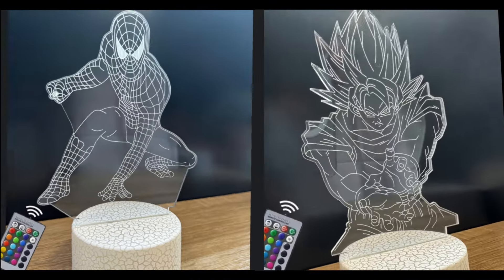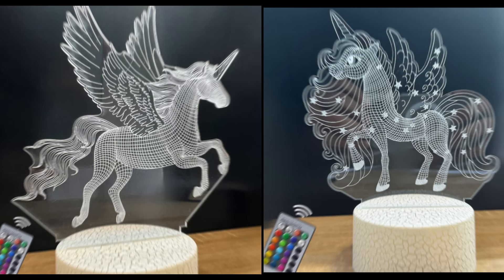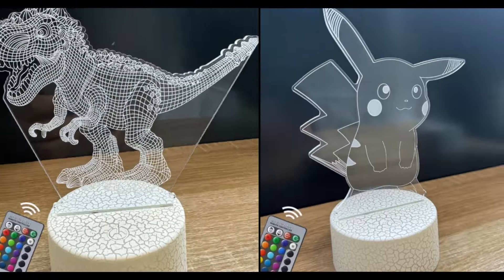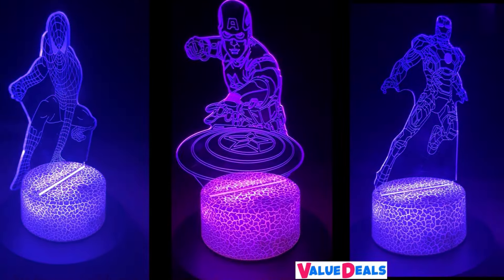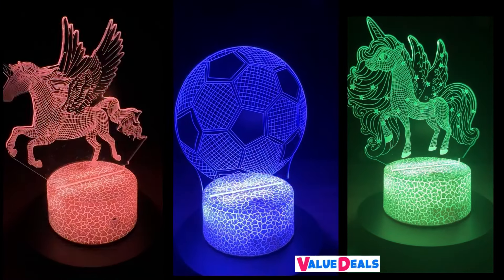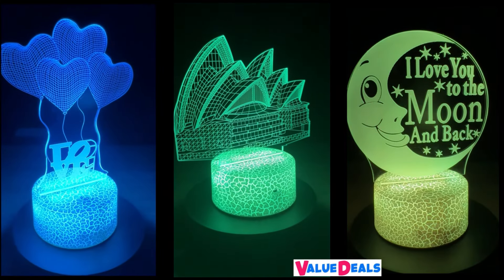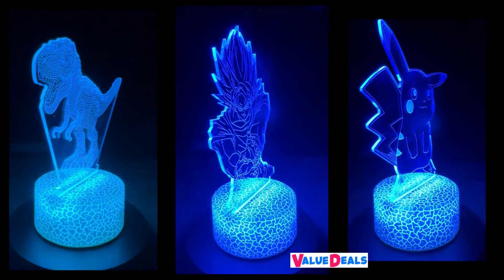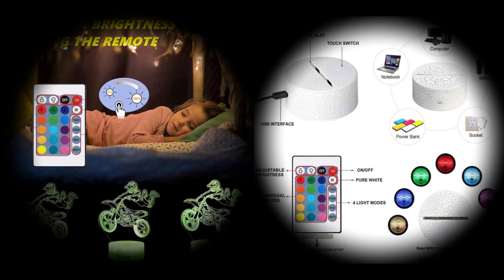16 Colour Luminous Whimsy: Innovative 3D Illusion Lamp with Remote Control and Versatile Features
Innovative Design: Smart Touch Base, dual power options (battery or USB), and a remote for convenient operation.
Vibrant Features: 16 colors, dimmable settings, and four dynamic color modes (flash, strobe, fade, smooth).
Versatile Gifting: Ideal for kids, teens, family, and friends on various occasions.
Whimsical Charm: Doubles as functional decor, adding a touch of creativity to any space.
3D Illusion Effect: Laser-cut acrylic creates a captivating daytime perspective and a beautiful nighttime illusion.
User-Friendly: Remote control with easy operation, offering numerous color choices and modes.
Color Variety: Display seven single colors through touch control or 16 models using the remote.
Nighttime Comfort: Gentle, non-dazzling, and non-flickering glow for a restful night's sleep.
Practical Companion: Battery-operated option for nighttime use, adjusting brightness as needed.
High-Quality Build: Base touch control, remote control, dimmable settings, and durable construction.
Power Options: Operates with 3 AA batteries (not included) or a 5V USB cable (included).
Customer Assurance: Backed by a 100% MONEY BACK Assurance for customer satisfaction.
Product Dimensions: 18cm X 15cm X 8cm